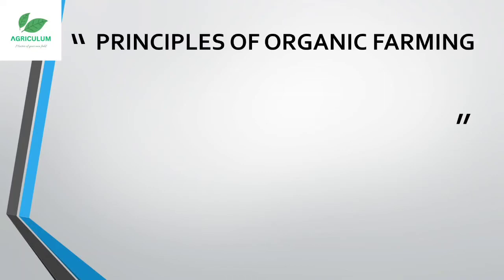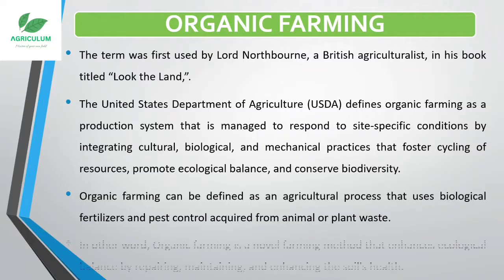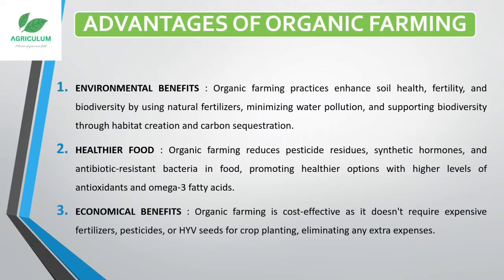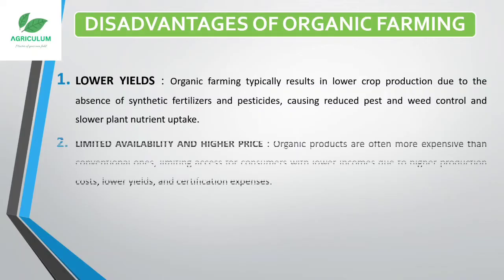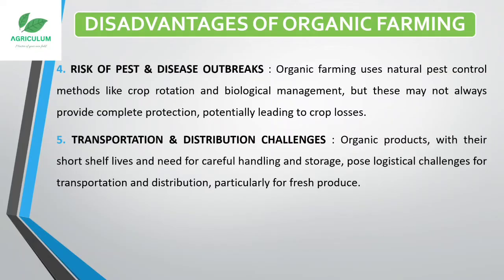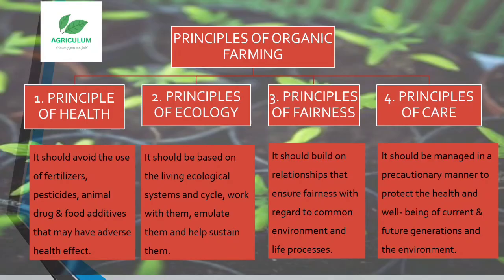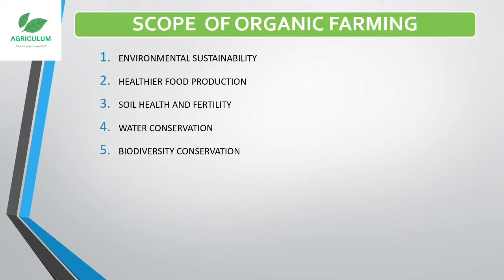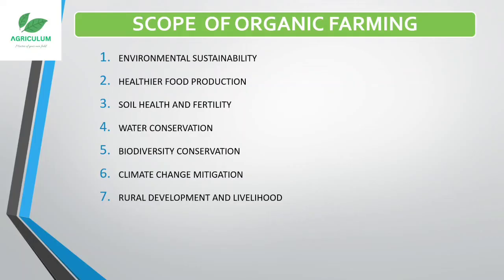Principles of organic farming | Lecture 01 | Definition Advantages|Principleslscope l bsc ag 2nd sem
Principles of organic farming | Definition | Advantages| Disadvantages l Principles l scope l bsc ag 2nd sem